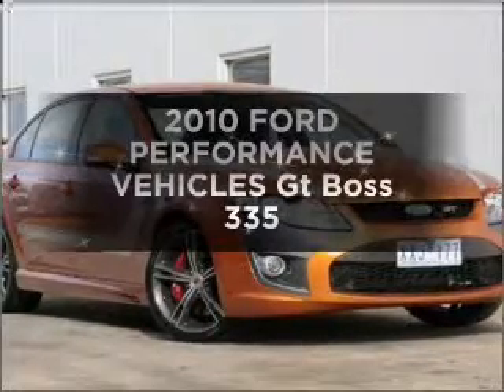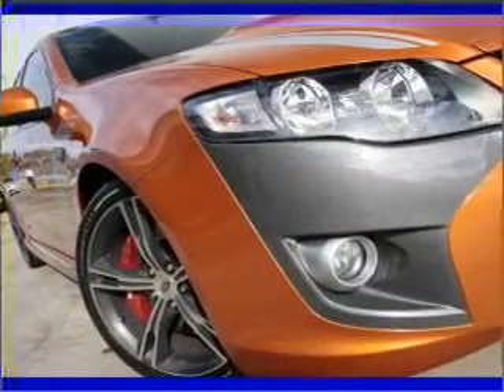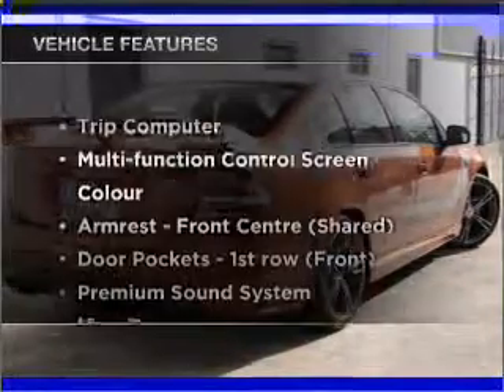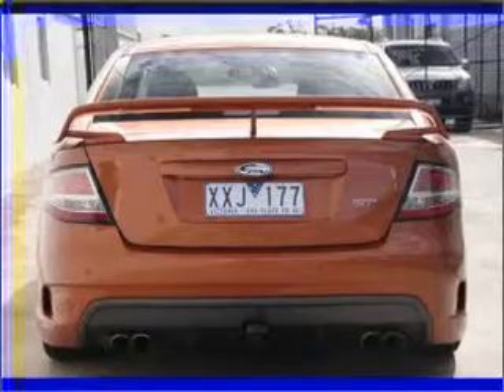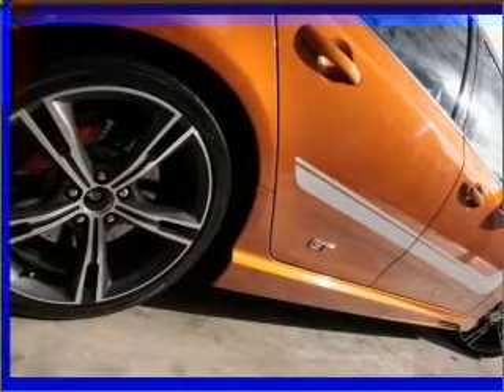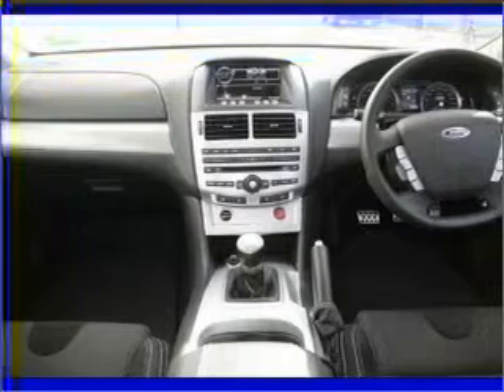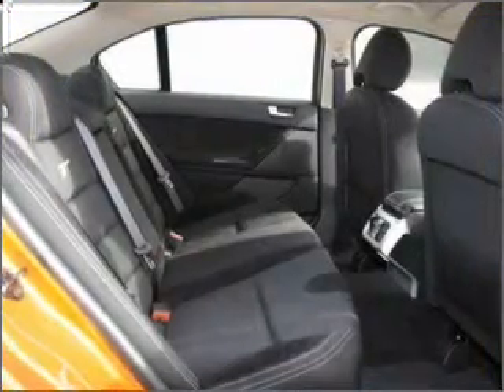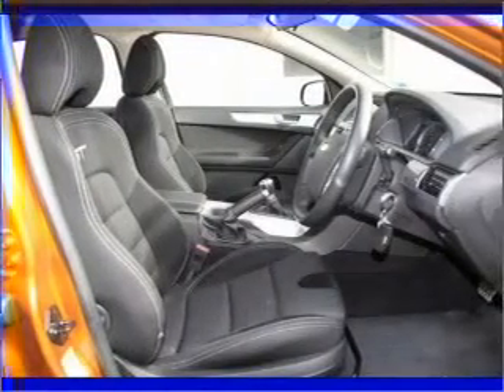2010 FORD PERFORMANCE VEHICLES Gt Boss 335 - Deer Park VIC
2010 FORD PERFORMANCE VEHICLES Gt Boss 335 5 litre Manual Sedan Sunburst/**ex-Ford** Exterior.